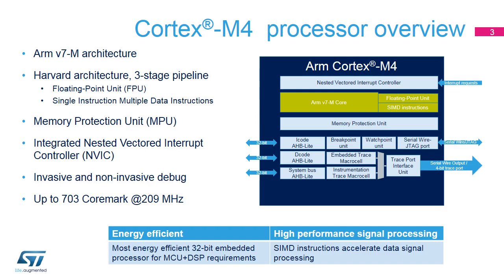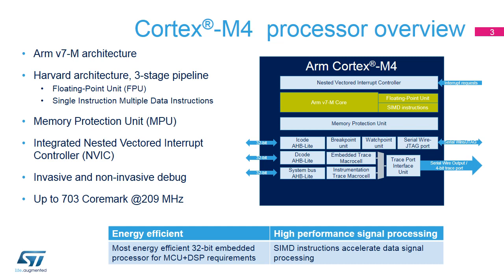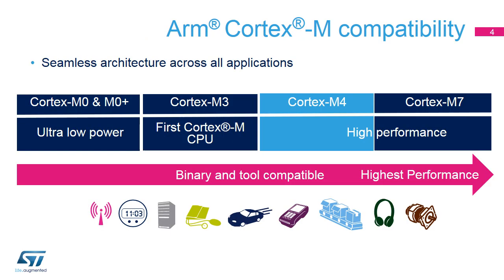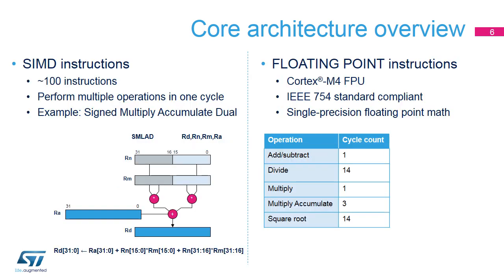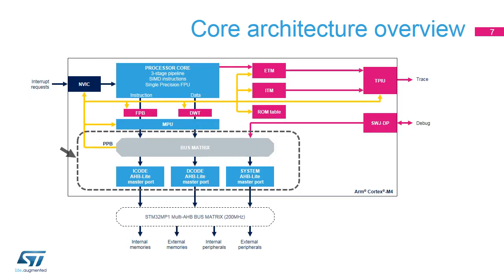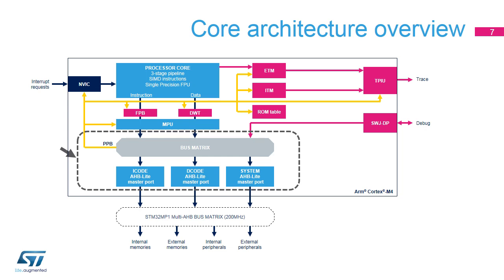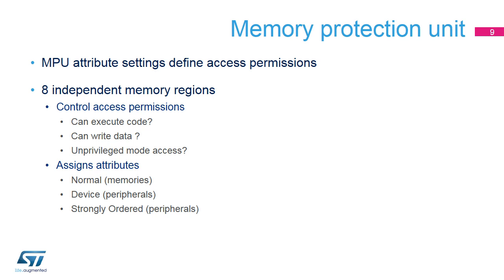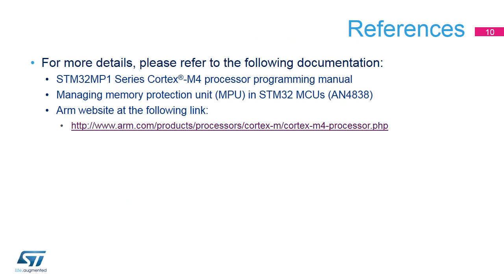STM32MP1 OLT - 5. System ARM Cortex M4 CM4